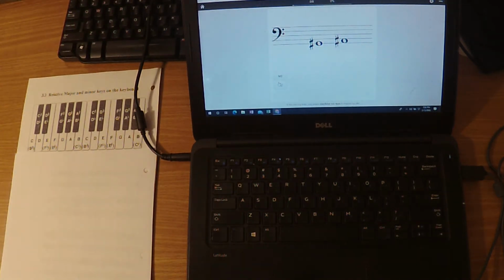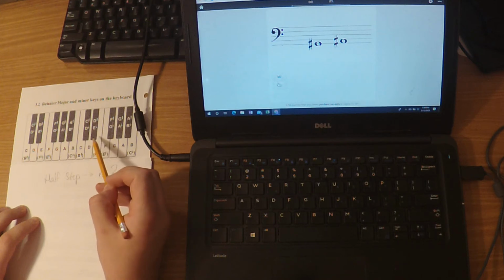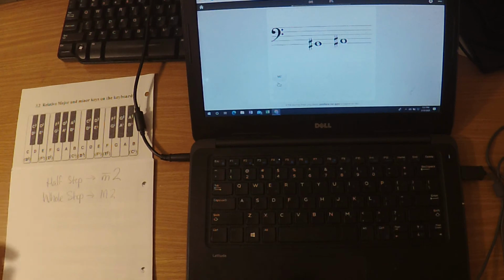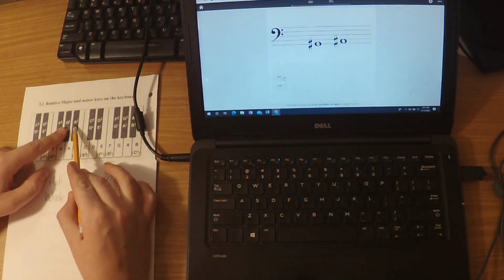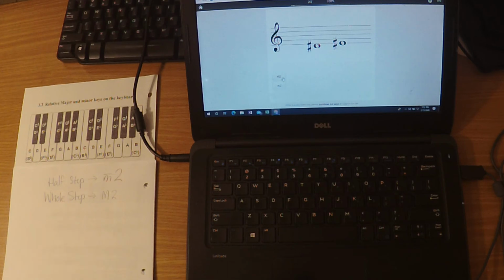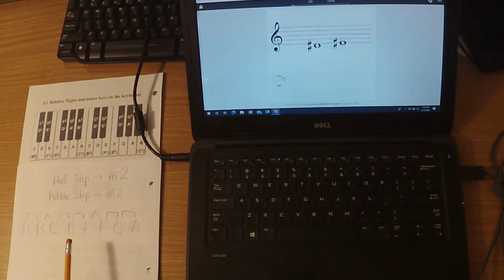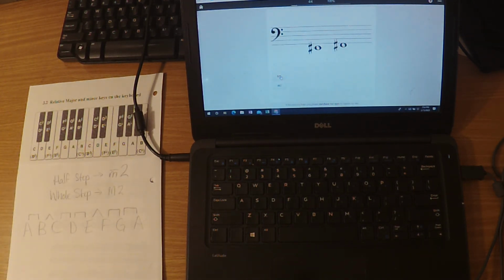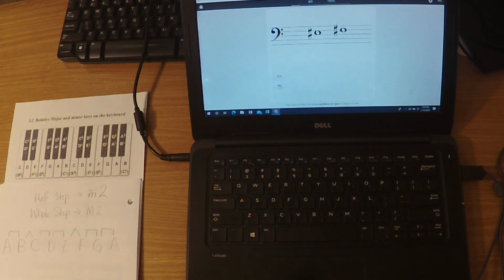Tutorial Video - Half/Whole Step Identification